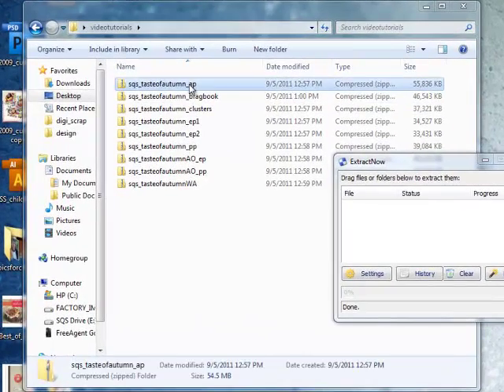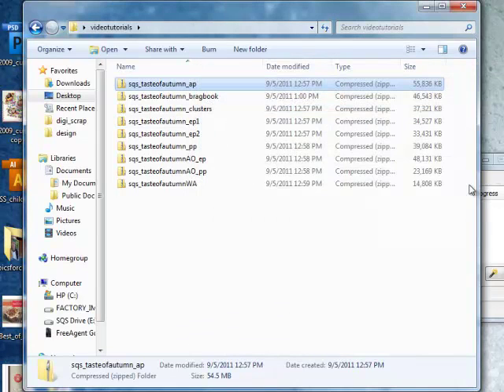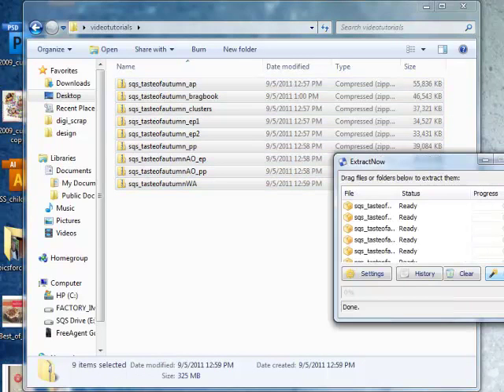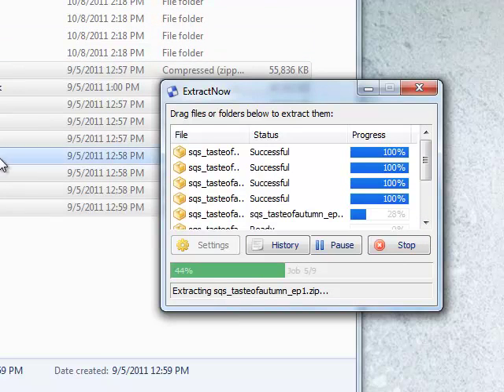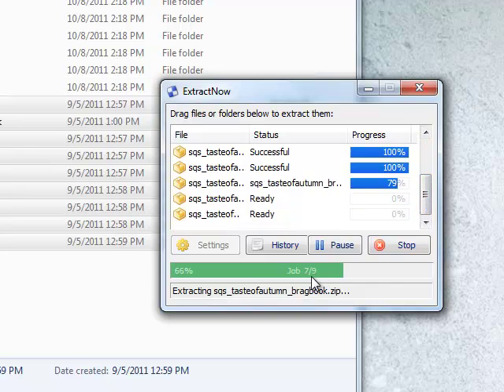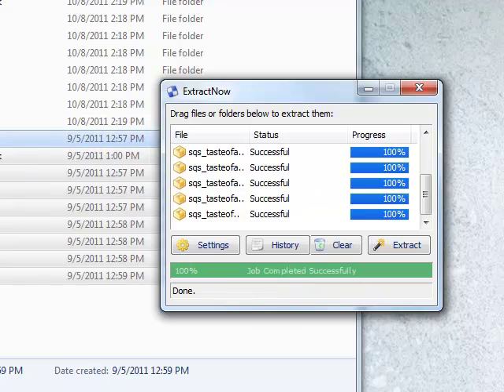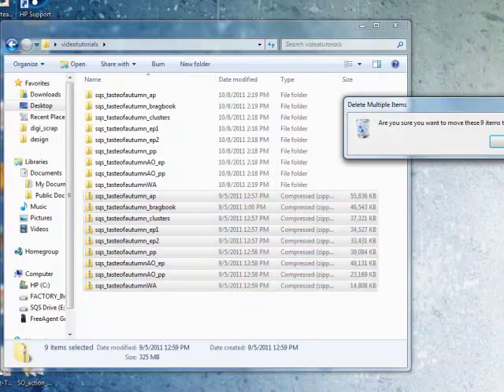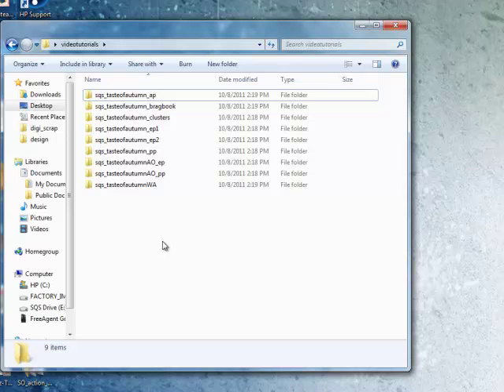Digital Scrapbooking Tutorial | Unzipping Scrapbook Files Quickly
Learn how to quickly unzip digital scrapbook downloads with a simple program called ExtractNow, available for free at extractnow.com.

For more tutorials and scrapbook articles, visit my web site at suzyqscraps.com